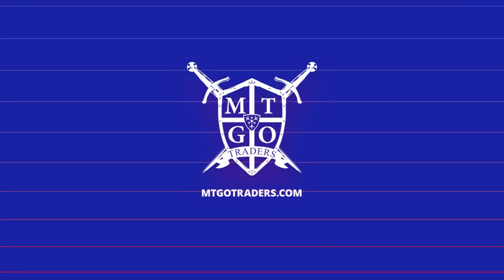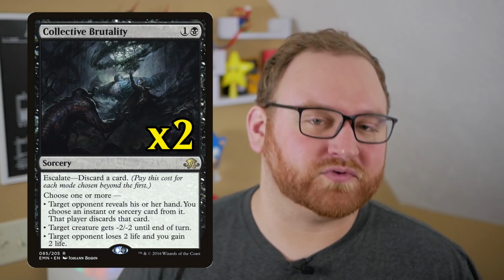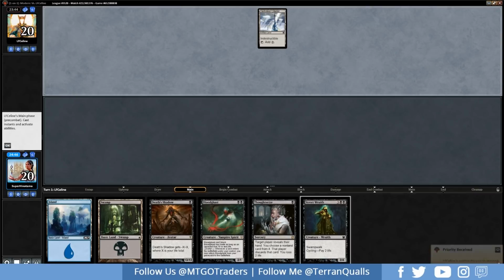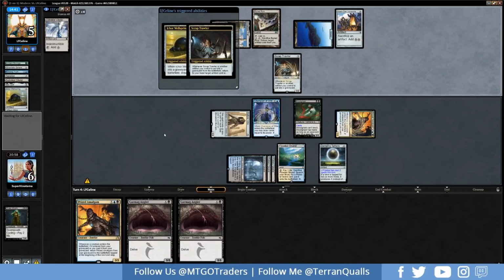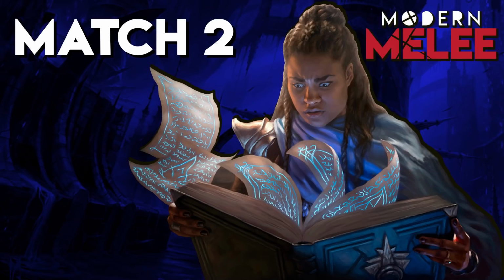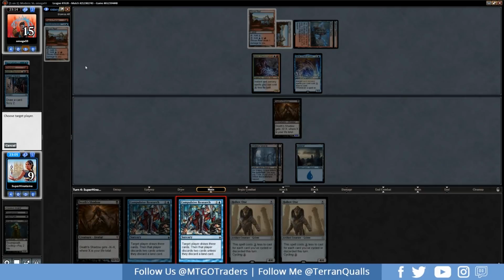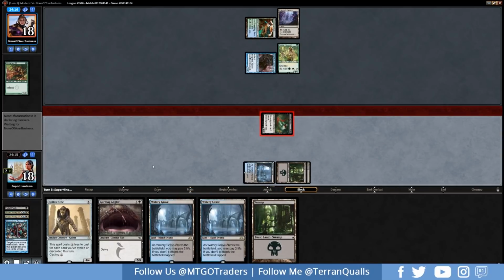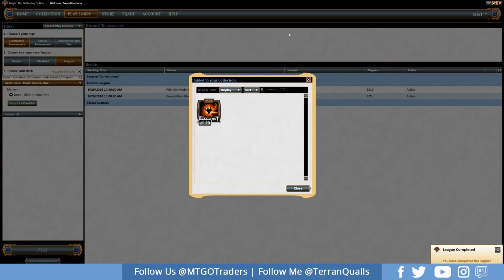Dimir Hollow One Deck Tech and Matches | Modern Melee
Dimir Hollow One in Modern is an interesting idea, and one I wanted to try out on MTGO. Let's take this through a league and see what happens.